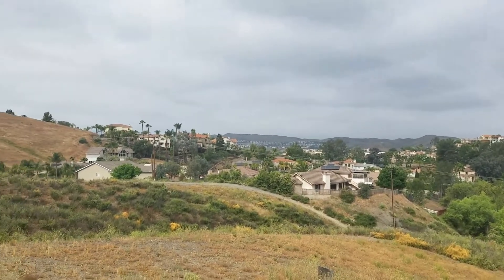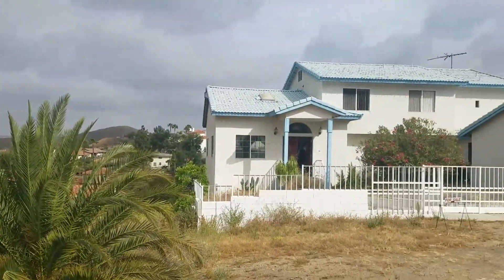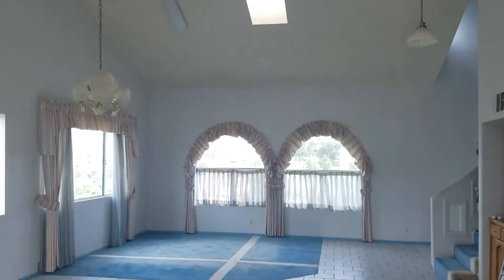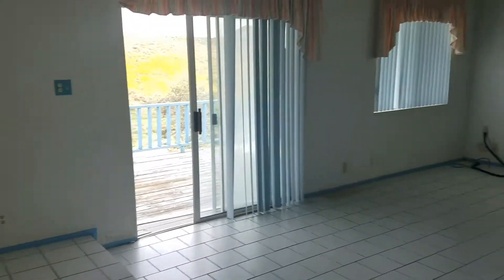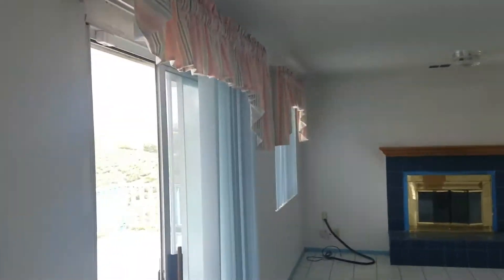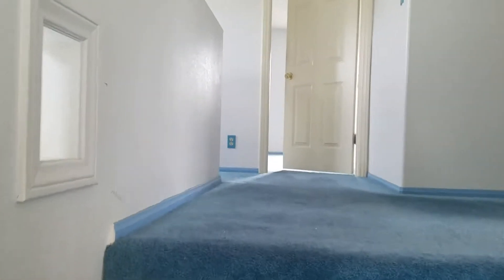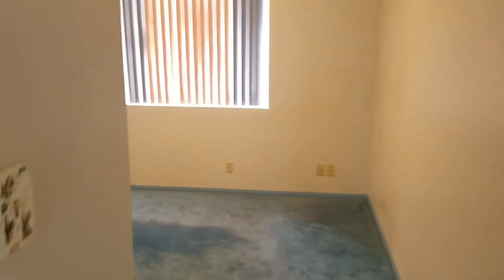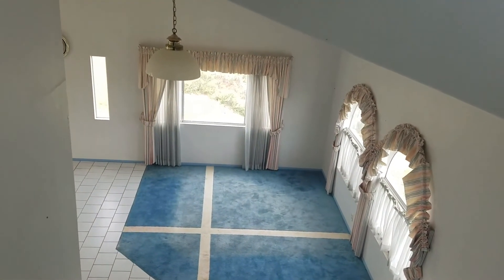Investor special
In this video I showcase the property and talk about our purchase and rehab loan.